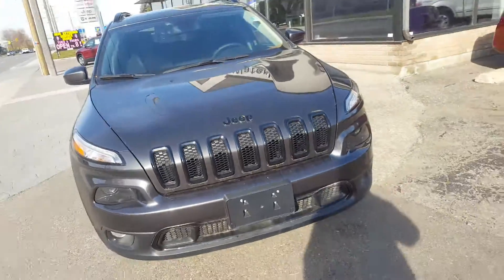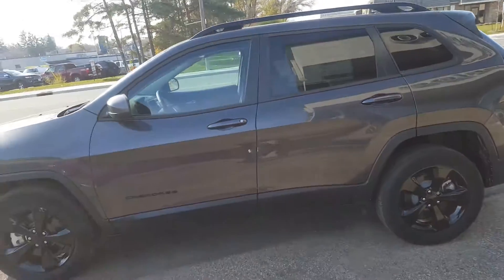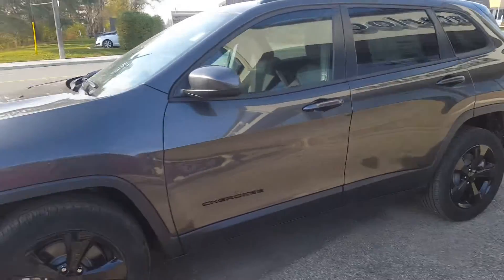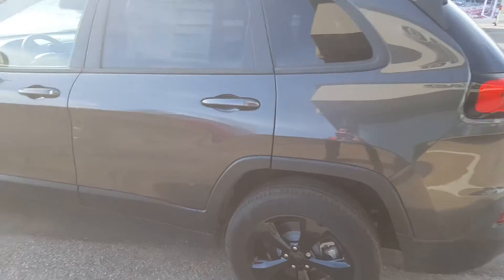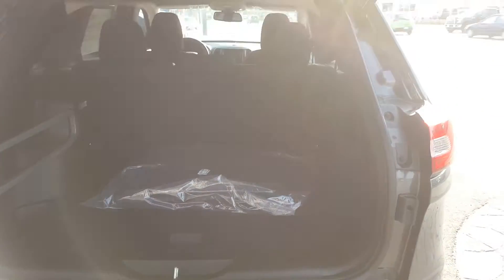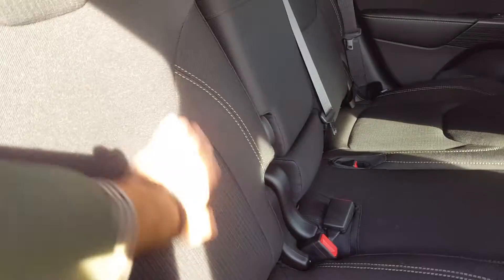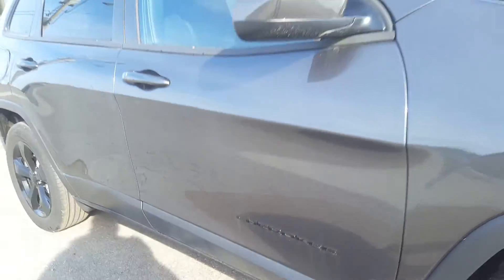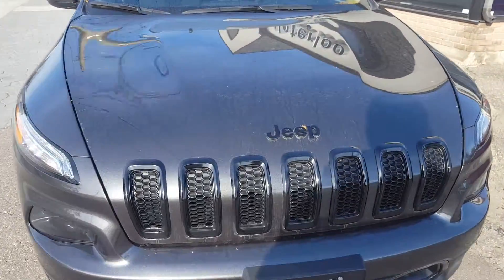2016 Jeep Cherokee 4WD 4dr Limited 4 Door Sport Utility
This is a 2016 Jeep Cherokee 4WD 4dr Limited 4 Door Sport Utility 4WD with Automatic transmission Black color and Silver[Billet Metallic] interior color. This video is recorded and uploaded by MobileInspector.